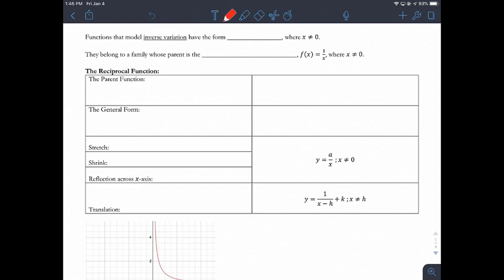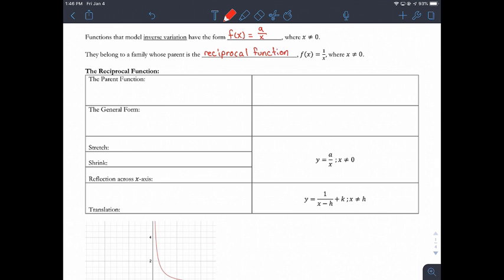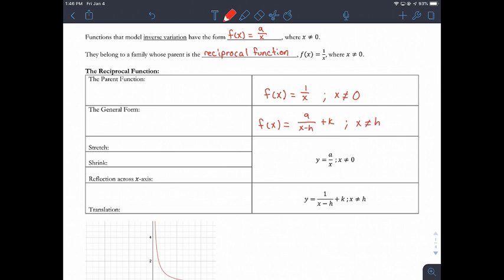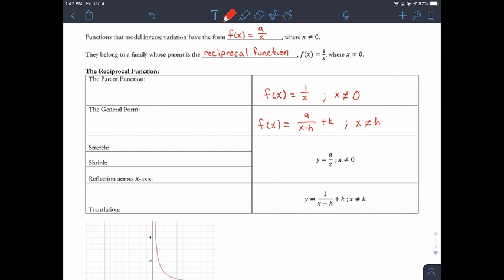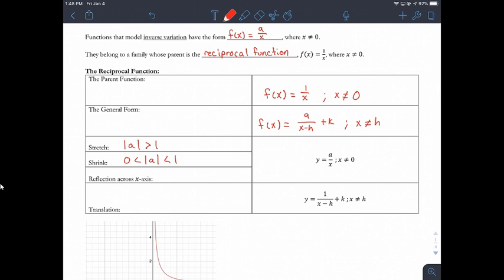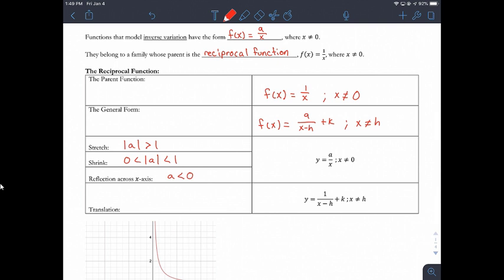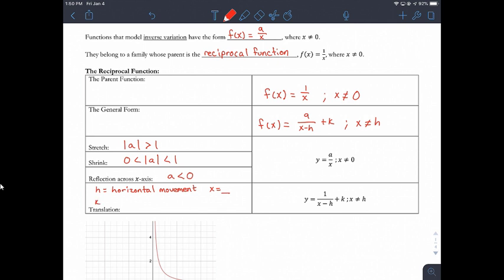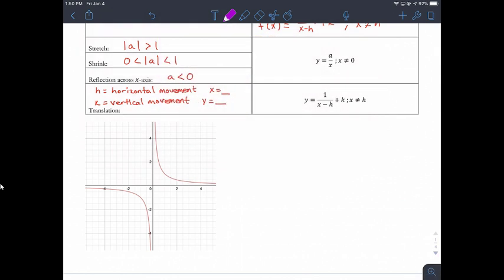3 2 Notes